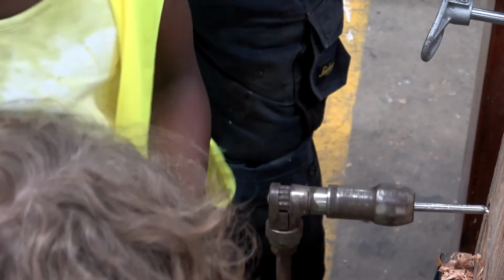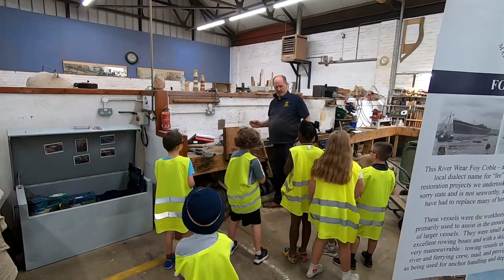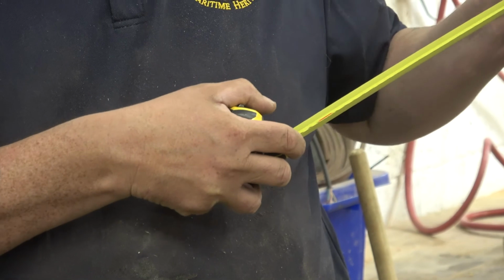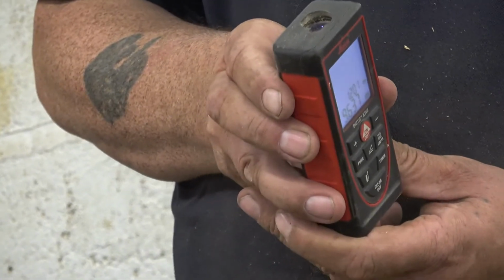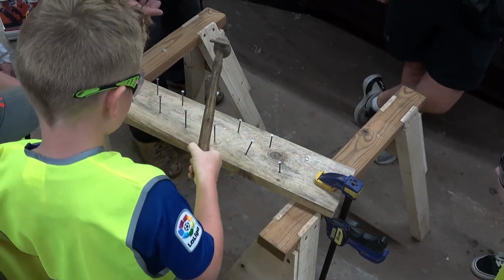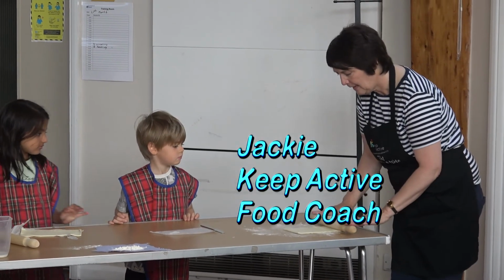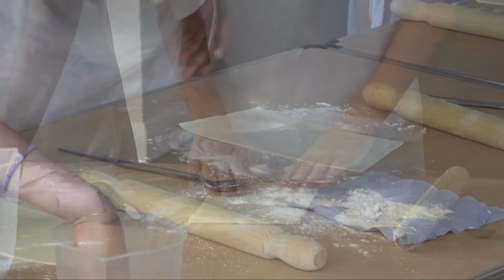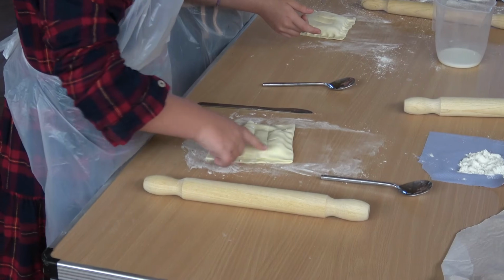Keep Active - COMPILATION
Keep Active - A compilation of 4 videos (all individually on YouTube). A visit to Sunderland Maritime Heritage as well as a typical day at a Keep Active holiday camp. Permission to make public was granted by Colin Dagg, Director from Keep Active after consulting their records about parent permissions to have photo or video taken.
Recorded between 10th and 24th August 2022.